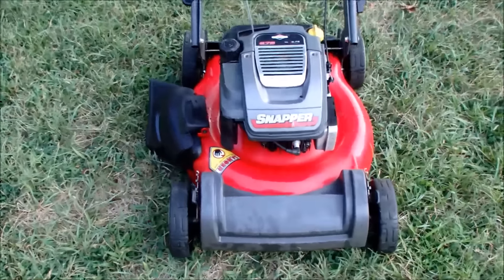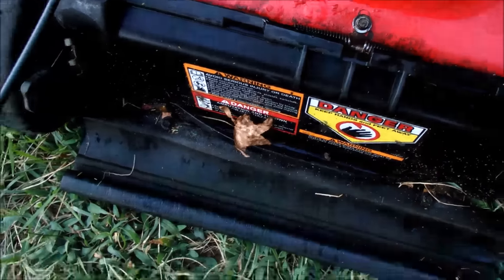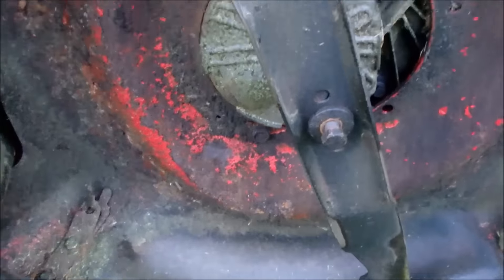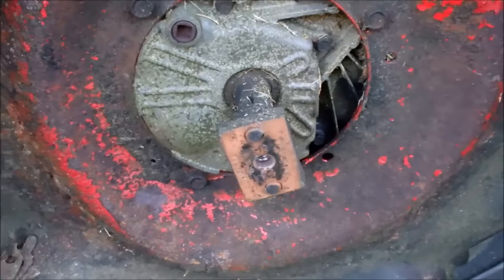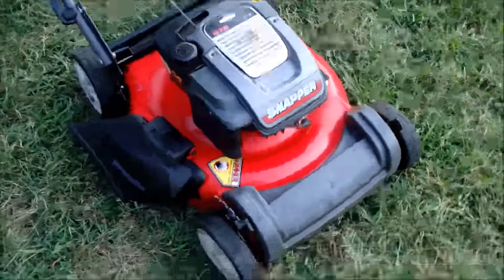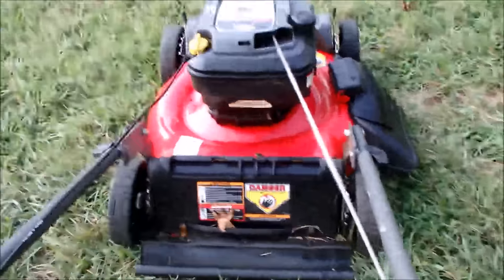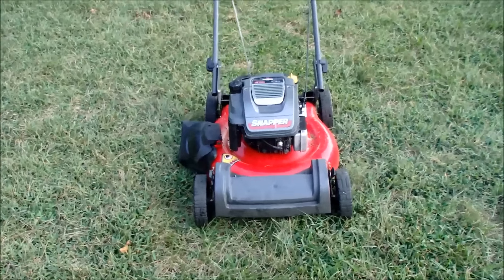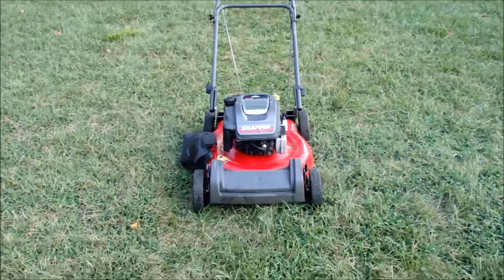Snapper Push Lawn Mower Model S22675 - Prognosis Terminal! Last Look & Start - Sept. 9, 2015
This is the last look and start of this Snapper Model S22675 after giving it a cleaning, sharpening the blade and just assessing its short term prognosis.  It Terminal, may last awhile long but the knocking engine noise want last long.